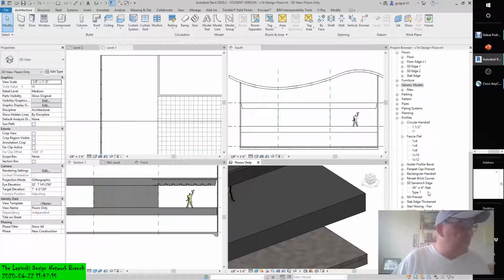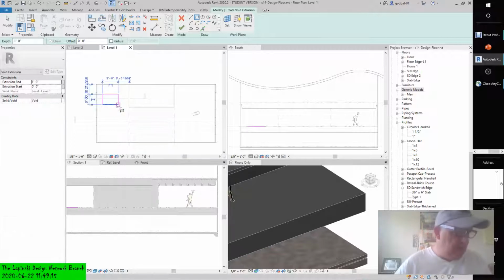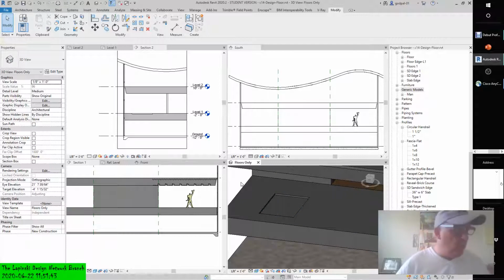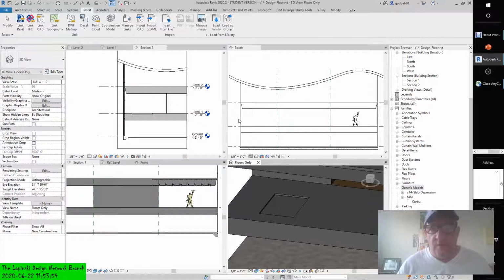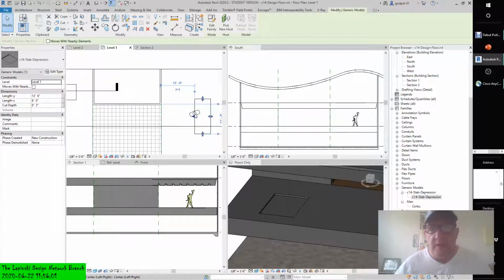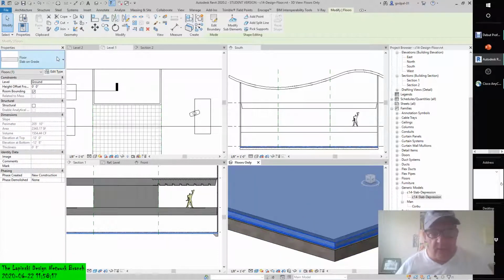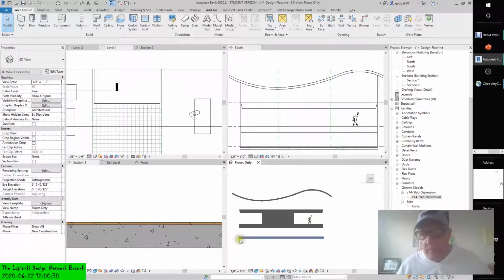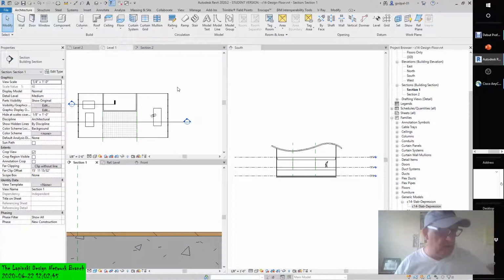REVIT 2020.2 Modeling Floor Thickness & Floor Finishes